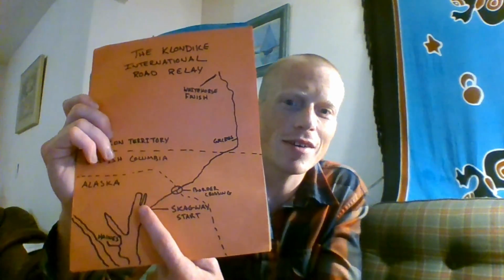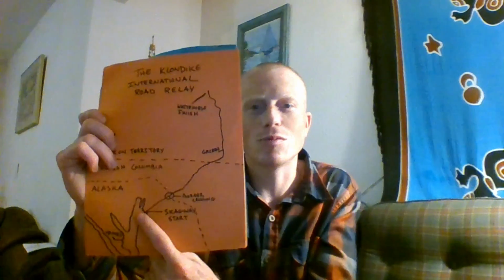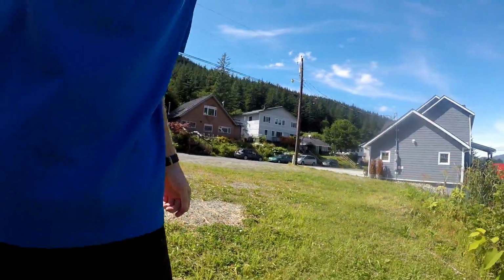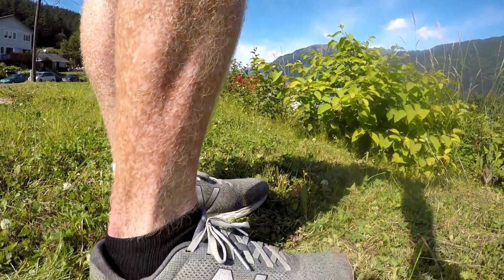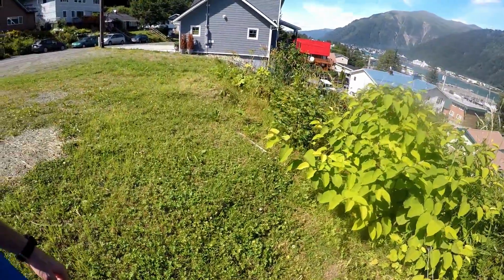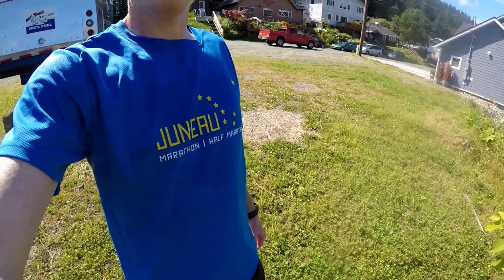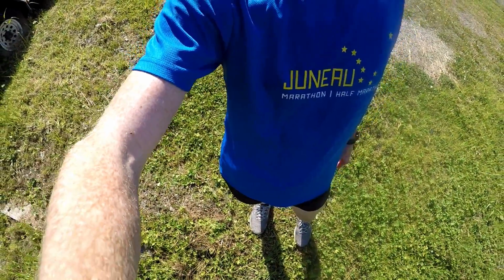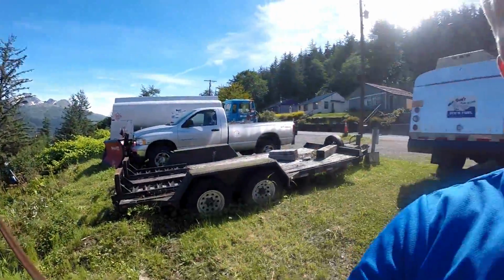Faster, Farther, Funner Klondike Part 1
All you ever wanted to know about the Klondike  international Road Relay and more